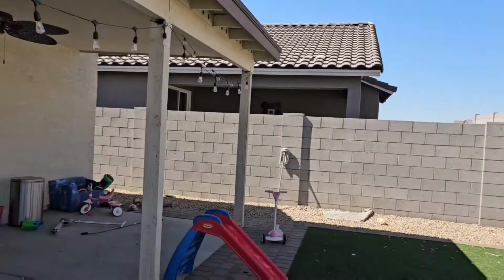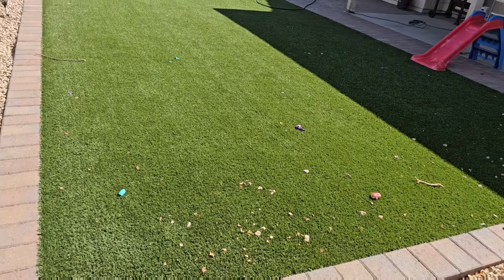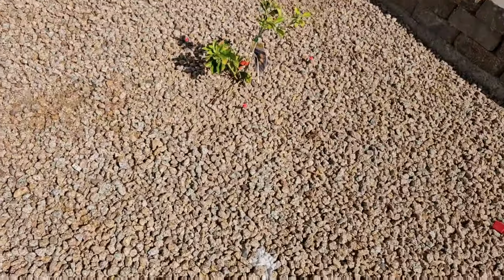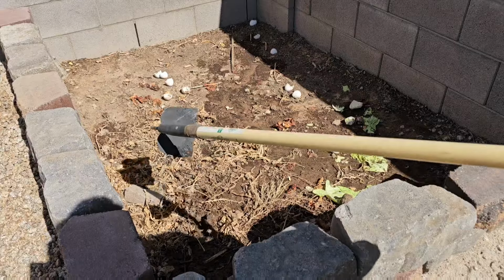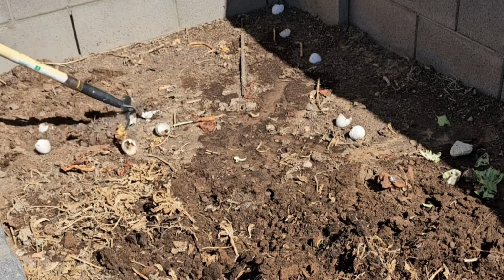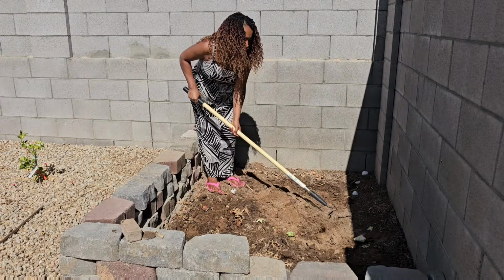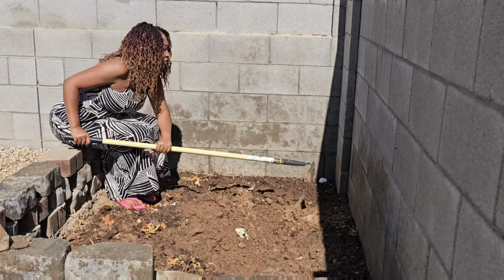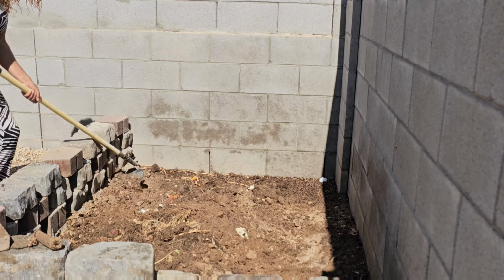GETTING READY FOR THE RAINY SEASON. MY FARM LIFE IN USA.🤑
Getting my kitchen garden ready.